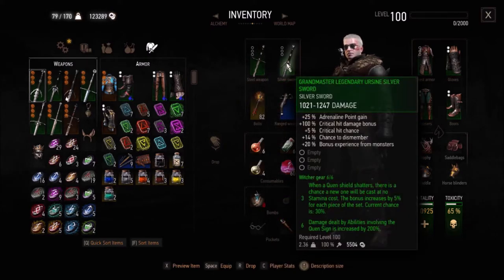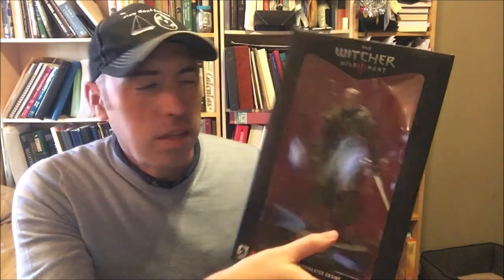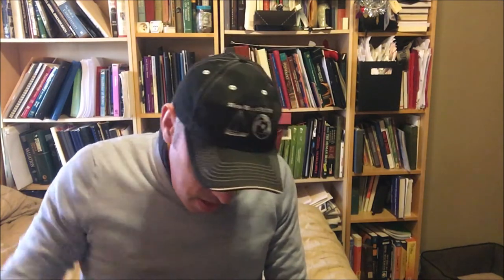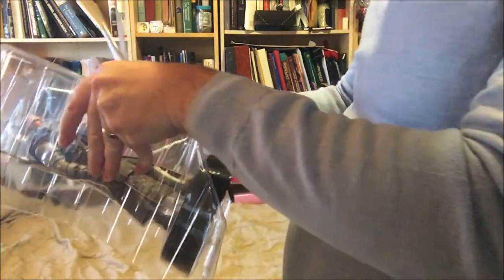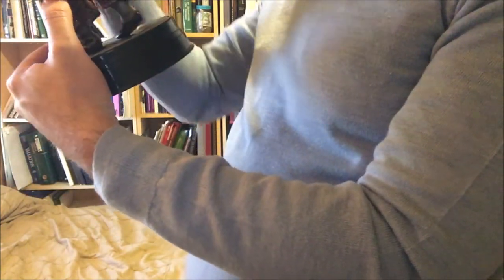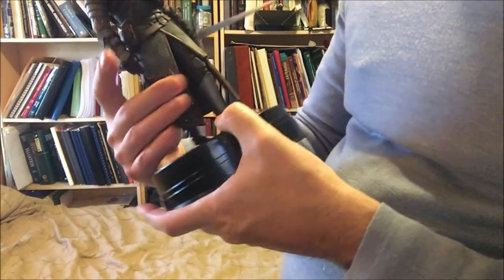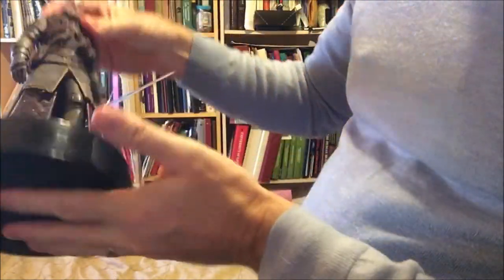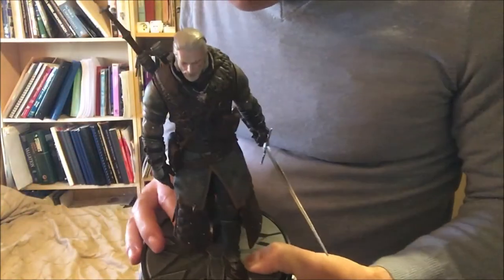Unboxing Geralt of Rivia Grandmaster Ursine Witcher 3 Armor Figurine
Get the honest opinion of someone who is unboxing the Geralt of Rivia Witcher 3: Wild Hunt Grandmaster Ursine Armor figurine. Linus Wilson paid full price $49.99 + tax for the figurine that is over 1 foot tall.

Game play from The Witcher 3: Wild Hunt's Blood & Wine DLC by CD Projekt Red